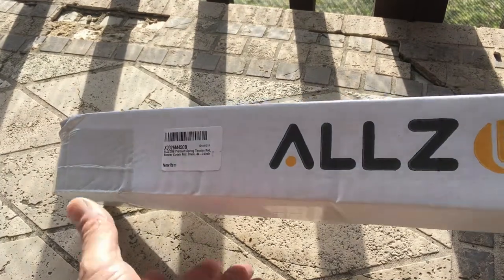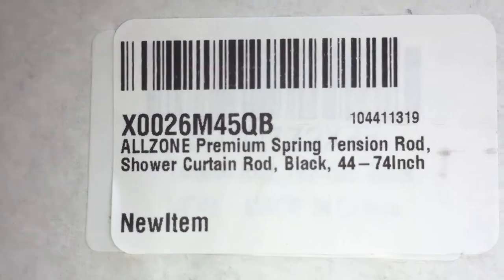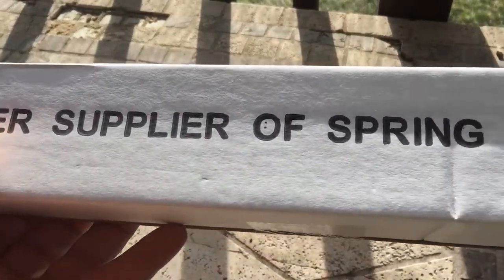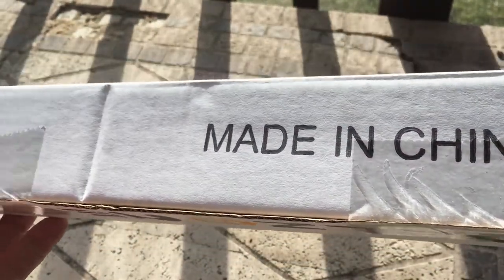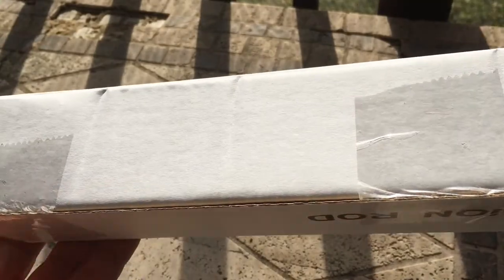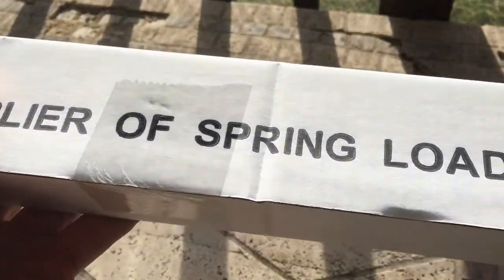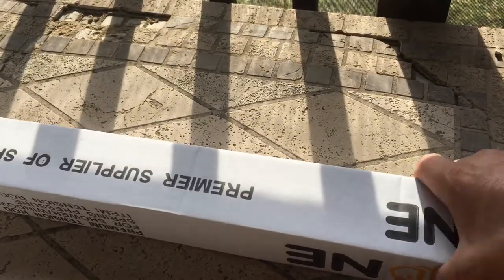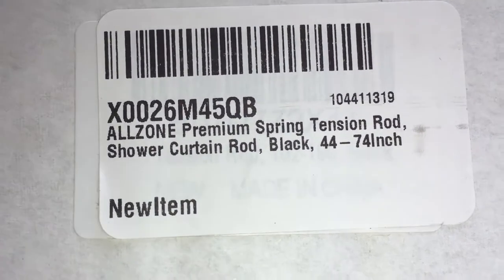ALLZONE Premium Spring Tension Rod, Shower Curtain Rod, Black, 44-74Inch by ALLZONE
ALLZONE Premium Spring Tension Rod, Shower Curtain Rod,
Black, 44-74Inch
by ALLZONE
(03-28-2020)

Cost:  $19.99

Product description
Color:Black  |  Size:44-74''
ALLZONE is the premier supplier of spring loaded
tension rods on the market today. We have created
a variety of tension rod sizes to help you find
the perfect rod for your space. Our tension rods
present such creative and easy way to hang curtains
in minutes. No drilling required. Very Sturdy and
Never Drop Down. Special treated against the rust
and it can be Rust Free for many years. Simply adjust
the rod to the size of your space and let the spring
loaded tension do the rest! Specification: Material:
Made by Powder coated steel pipe,Anti-corrosion and
rust free Size: Expands from 43-81'' as flexible.
Installation:Free punching, no drilling required.
Quick and Fast. Shipping List: 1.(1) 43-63''spring
tension rod.2.(1) 22'' short rod.3. (2) Rubber end
cap..5. (1)User manual